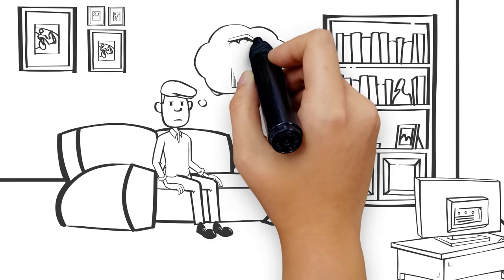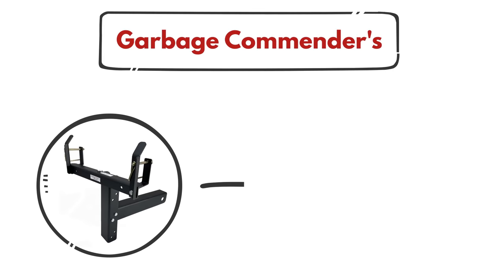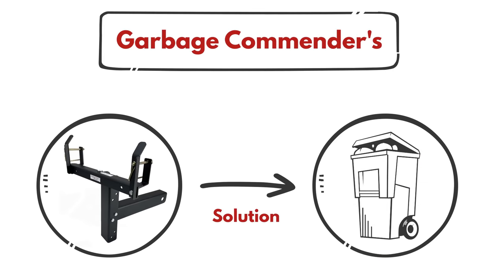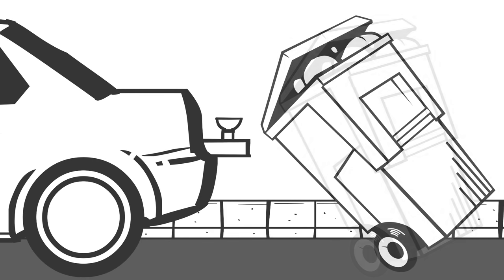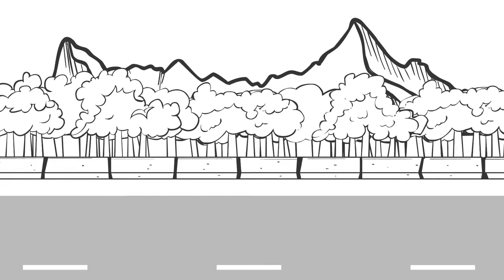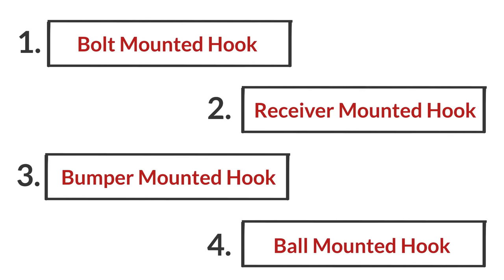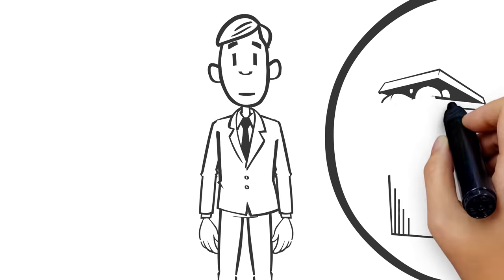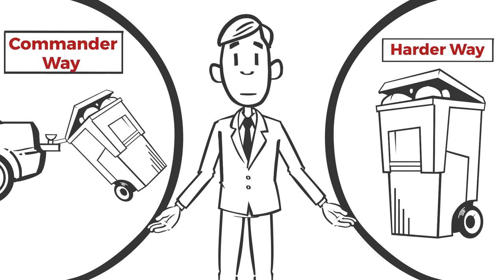What is a garbage hook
Do you struggle with walking your trash cans down your long or steep driveway?
Have you tried other ways to get them down?

It has to be done regardless of the weather.
millions are forced to do this every week in the rain, snow and heat.

Garbage Commander’s garbage can hauling device’s are the solution to your trash day troubles.
Designed to work with todays universal large wheeled trash cans used by almost all waste disposal services, make that unpleasant task a breeze.

Avoid all the hassles, strains and bad weather of the old days when you were walking out your trash…

And stay clean and dry with the garbage hook while saving valuable time.

Simply attach your hook to your desired vehicle, tip your cans down and pin in them in place. You’re on your way to a safer and quicker trash day.

Once you’re at the end of your driveway simply unpin. You can always leave the hook on or take it off to use for the return trip

Use your hook on your UTV on the nice days and switch it to your SUV on bad days.

With 4 different styles we have hooks for all vehicles, not just vehicles with receiver hitches.

Garbage Hooks are all made from 11 gauge steel and powder coated. The largest one is less than 10 lbs so anyone can take these on and off with ease for years to come.

Stop taking out your trash the harder way and start doing it the Commander way